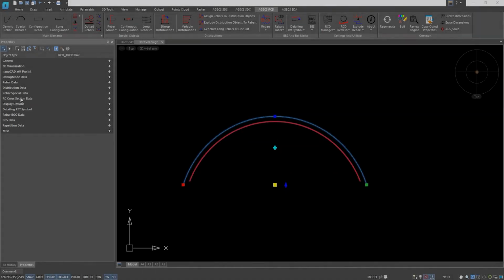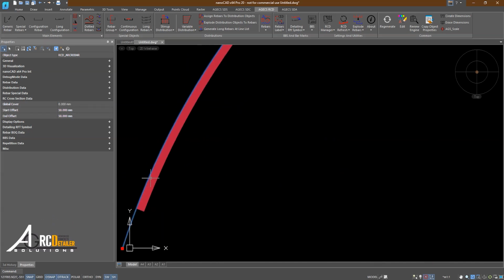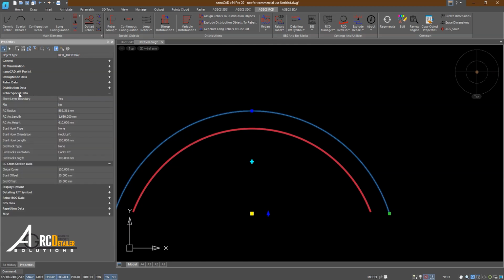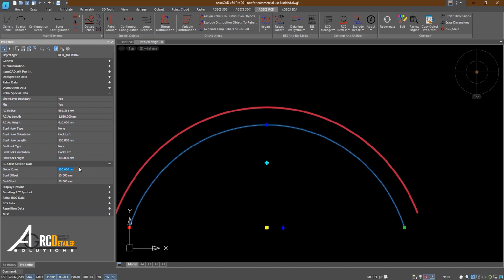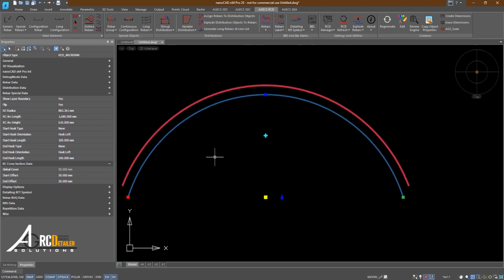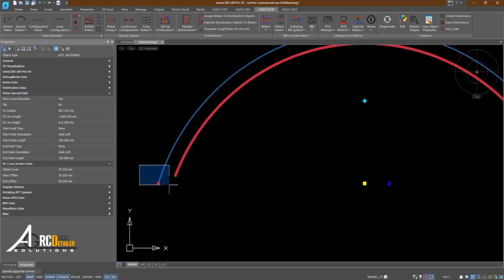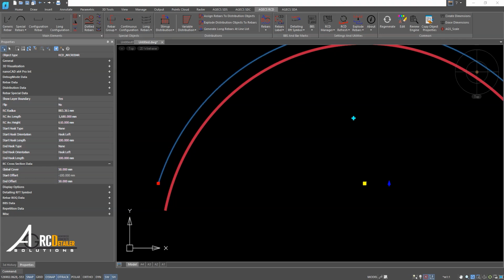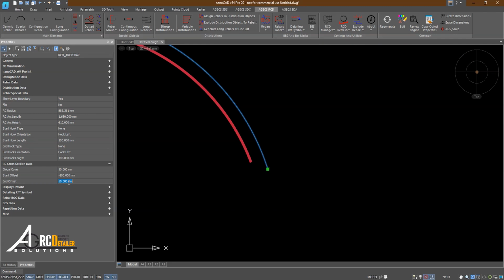05 02 Arc Rebar RC Cross Section Data